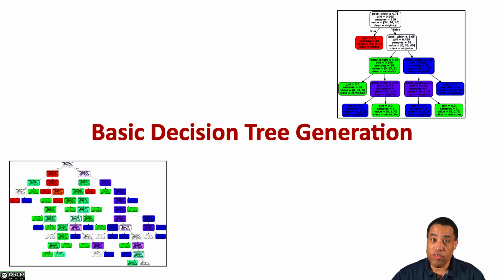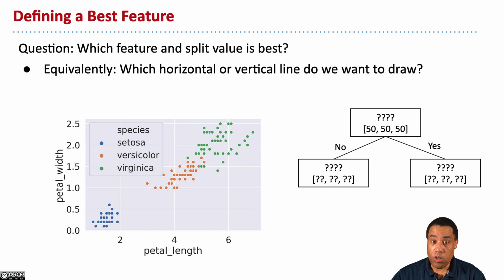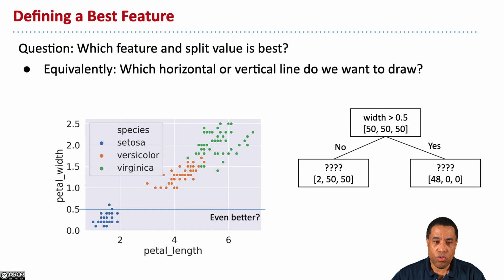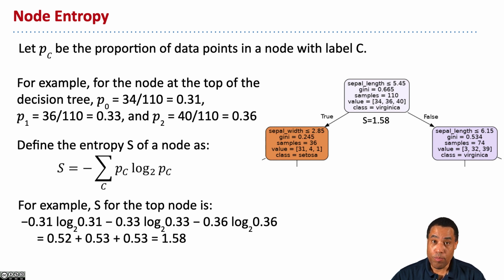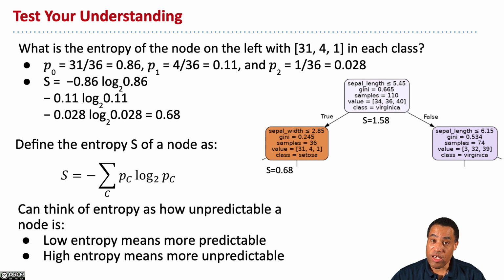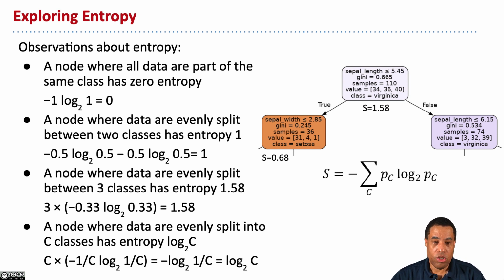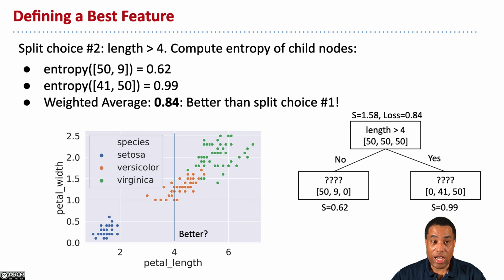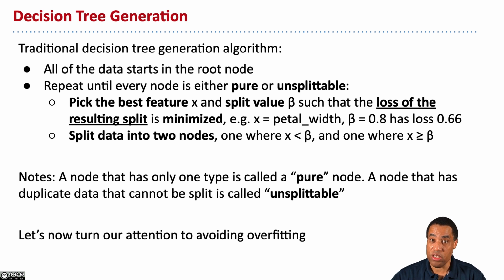20.3 Decision Tree Generation – Data 100, Fall 2020